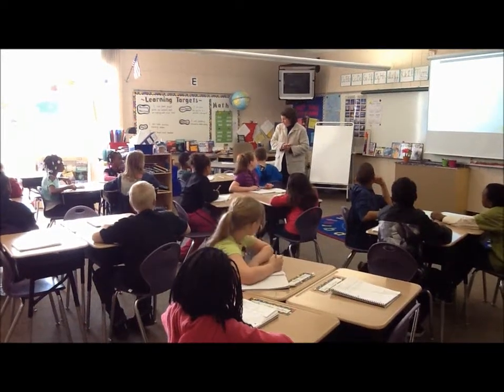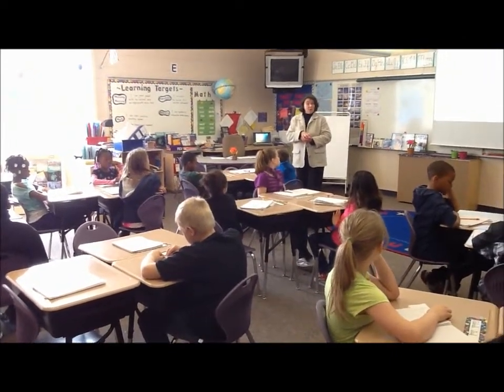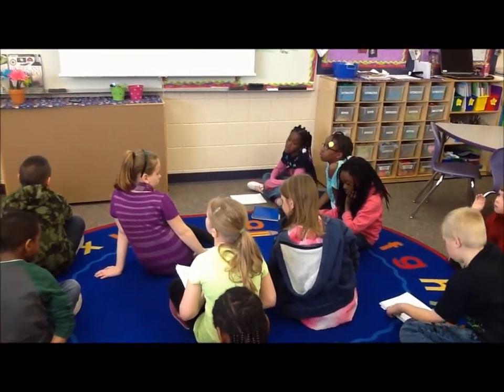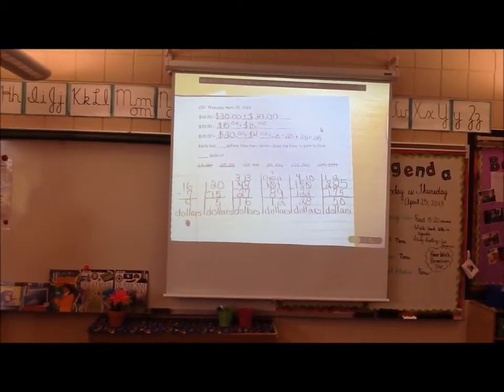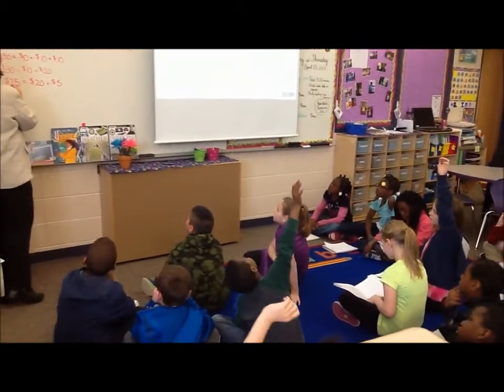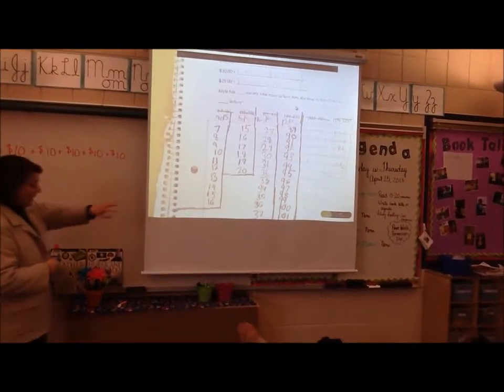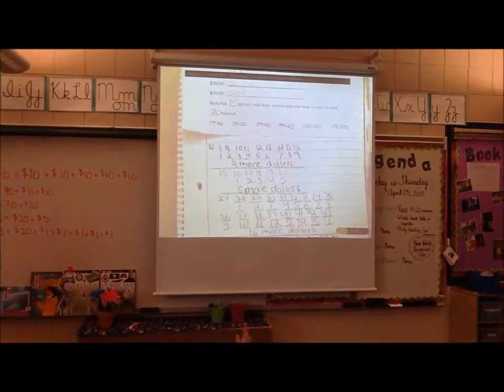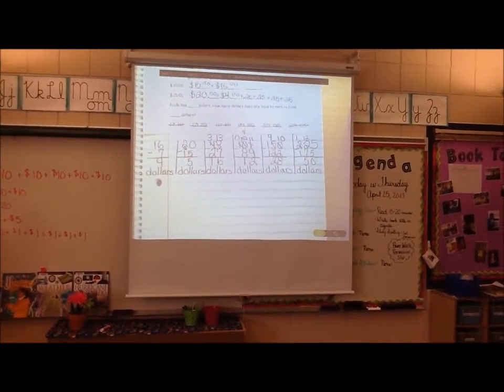FlanaganCGI2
CGI MATH